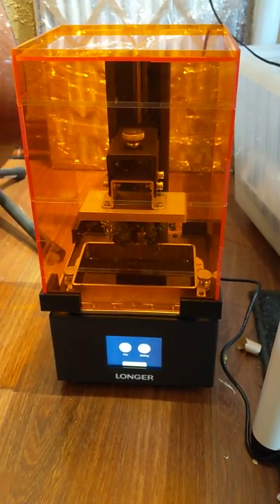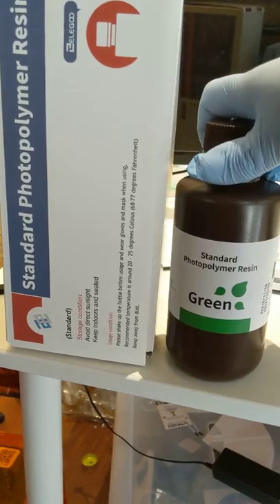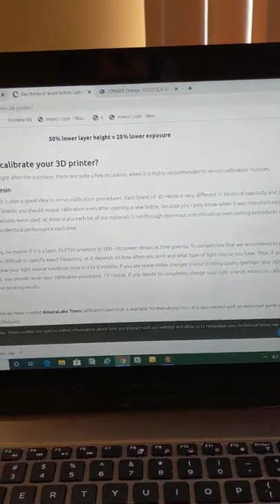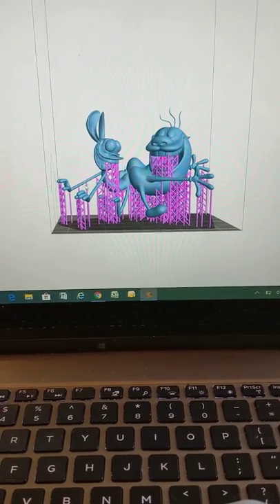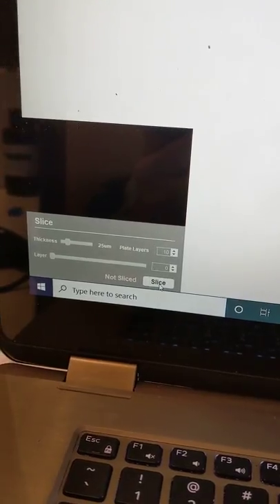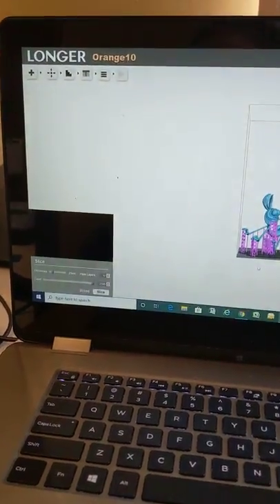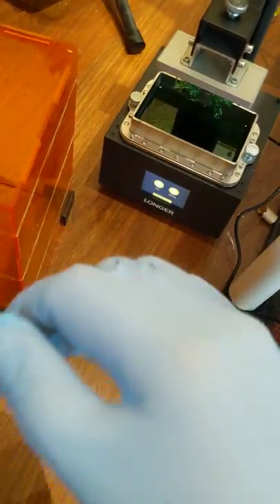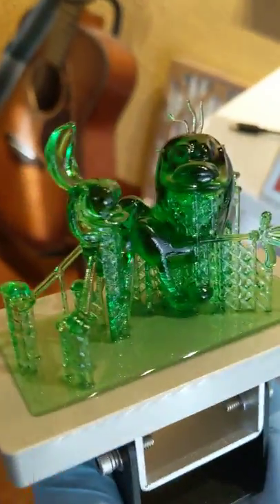Longer 10 3D Printer - Unboxing, using software, and my first ever 3D print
In this video I show my new Longer 10 3D resin printer I purchased on Amazon.  I was amazed how easy to use it was, no leveling, calibration or any special knowledge required. This is the first time I've used any kind of 3D printer.  I didn't find many good reviews before purchasing so I wanted to share my own experience.